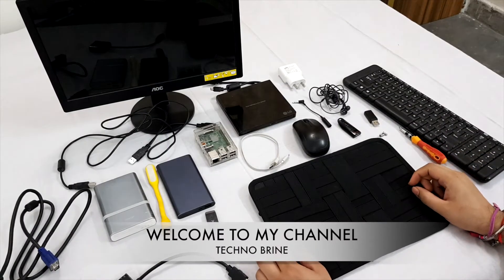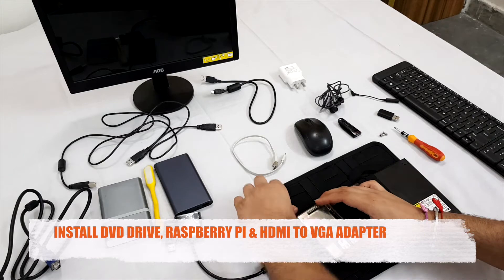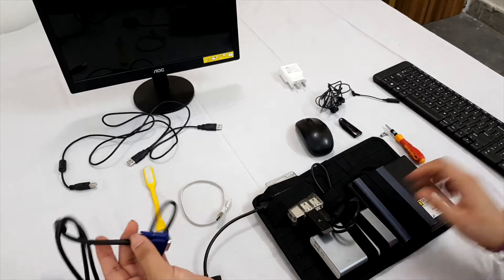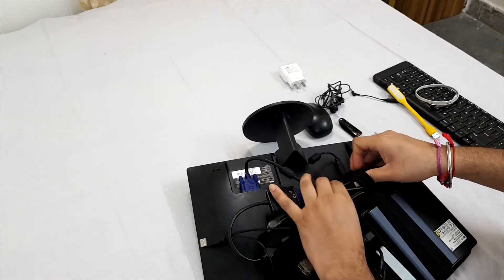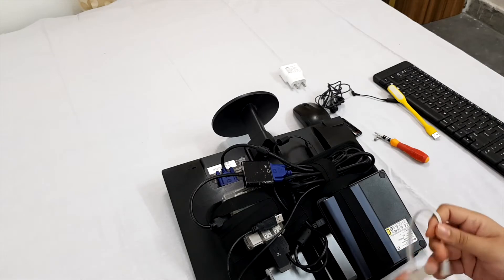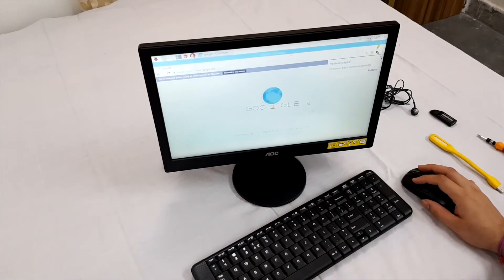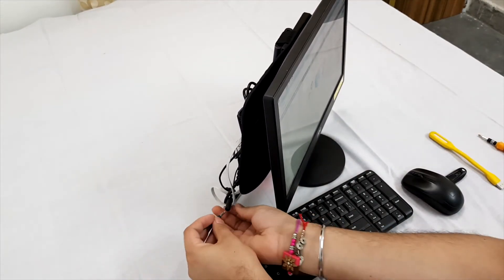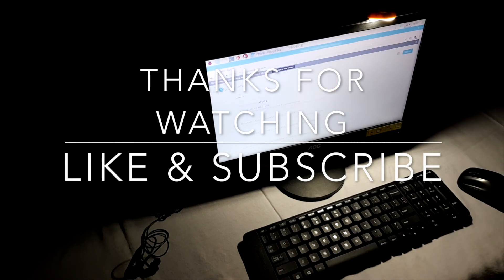HOMEMADE PORTABLE PC - Computer running on power bank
This Video is about building a personal computer with easy to get components with all the features of a normal PC or laptop

This PC is powered by two power banks which make it total portable.